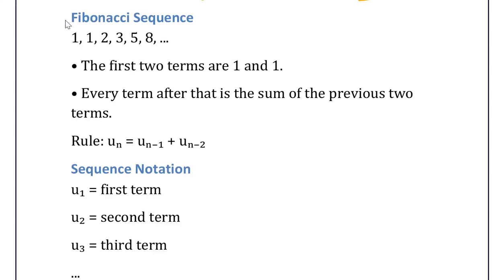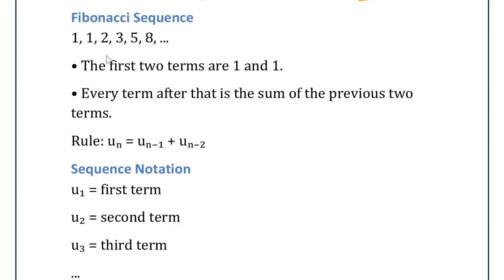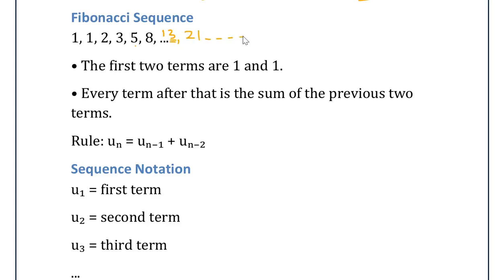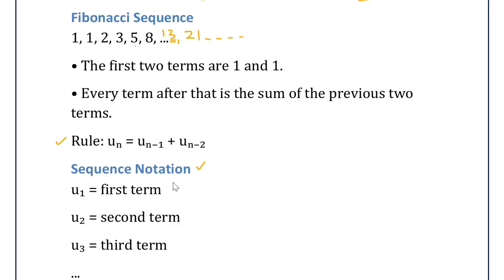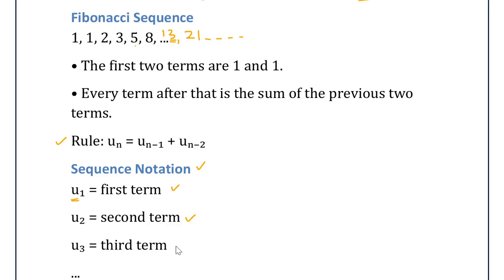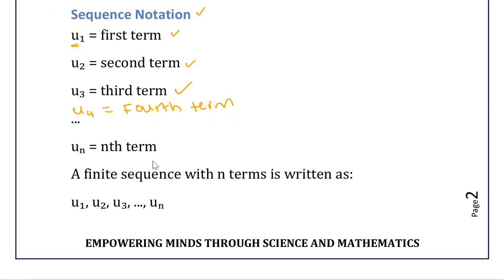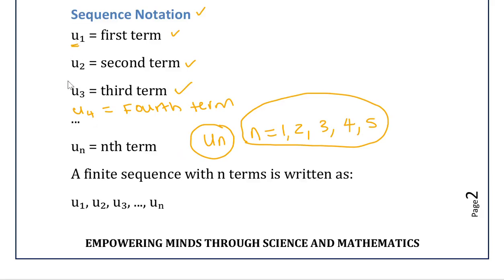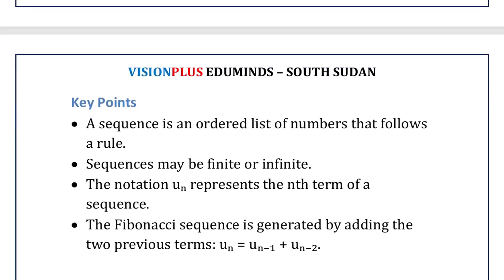Sequences Introduction Part 2